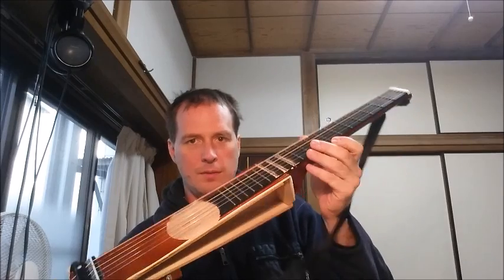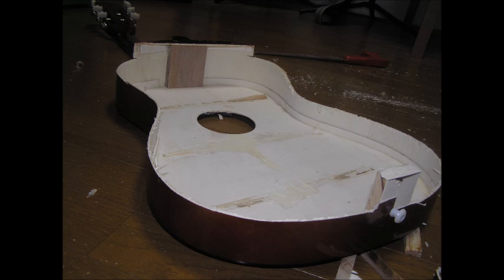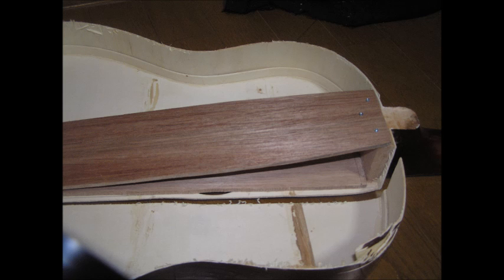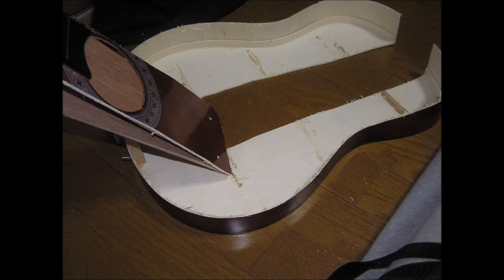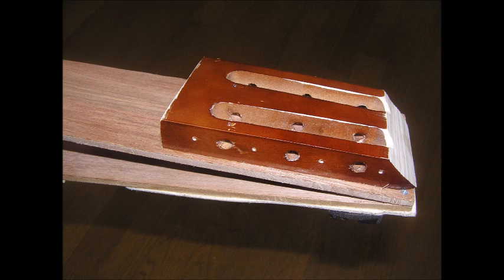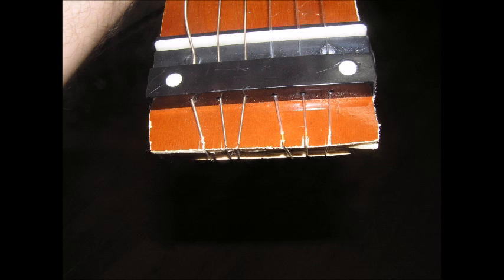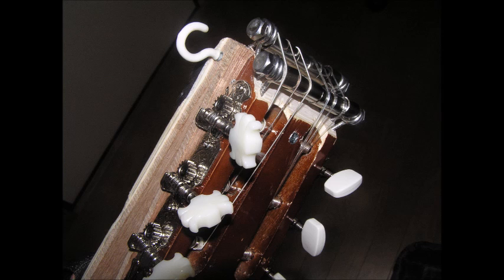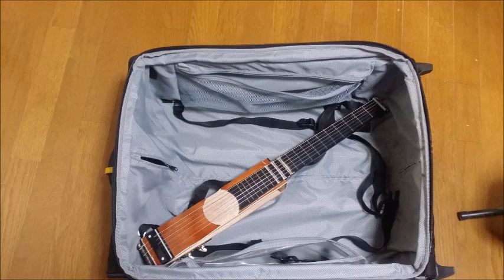How to make a travel practice guitar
UPDATE: There is a new, improved version of the travel practice guitar; the video can be seen

An overview of how to chop up and retool a cheap nylon string guitar to make it easy to fit in your luggage and quiet enough to practice in a hotel room while traveling. This is not a true travel guitar, as it does not make much noise, but is just for practicing while on the road.

This one was just a first attempt to see if it would work, so please comment if you have any ideas for how to improve it or if you have tried anything similar. Good luck building!